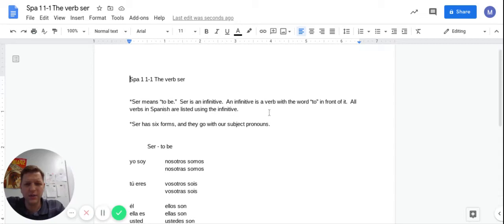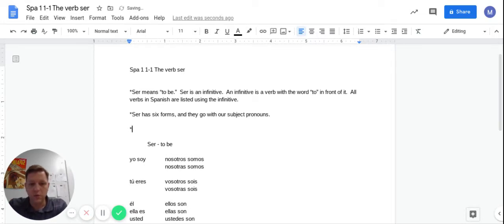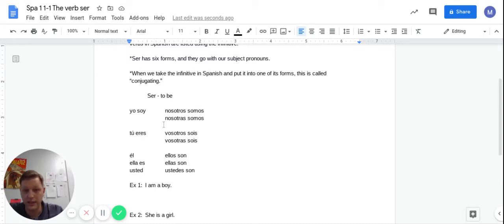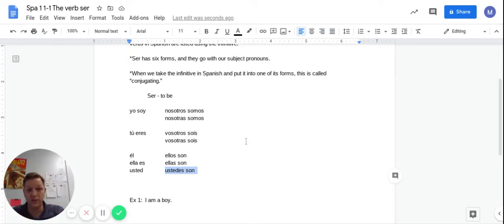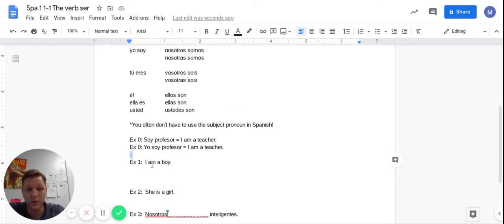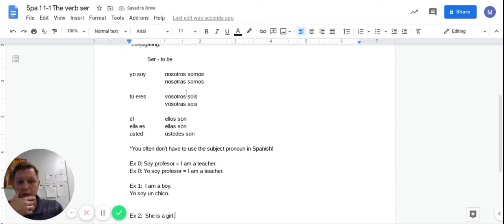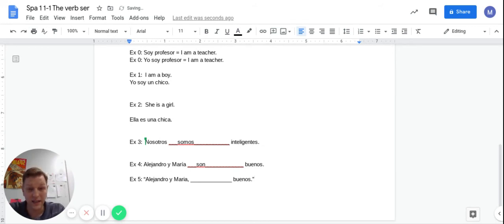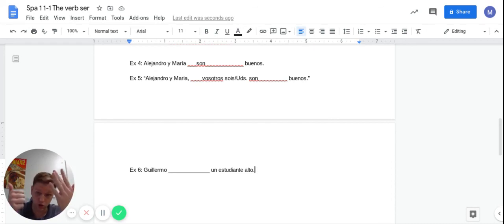Spa I - 1-1 - Notes on the verb ser